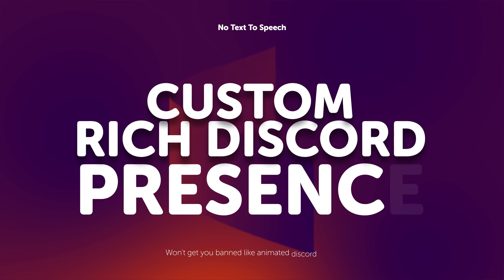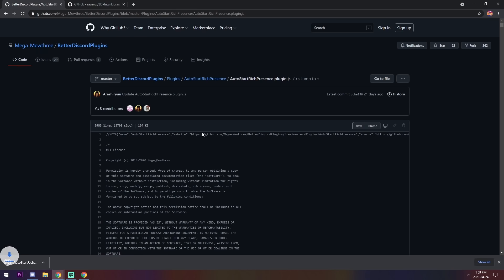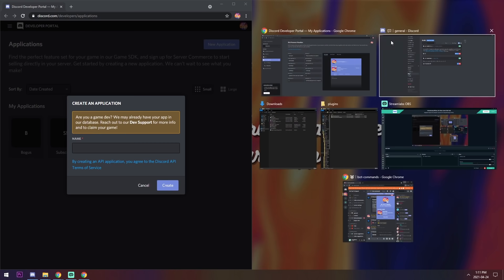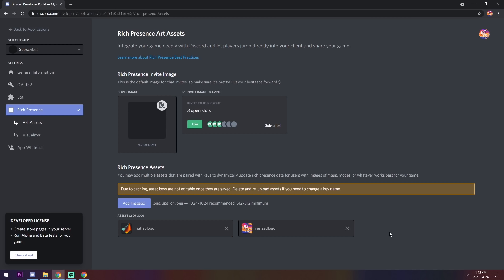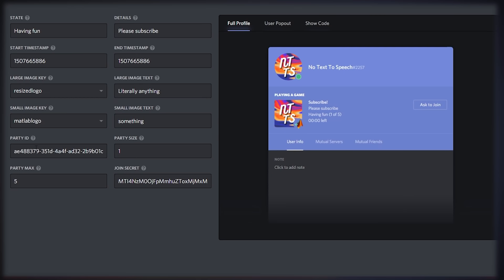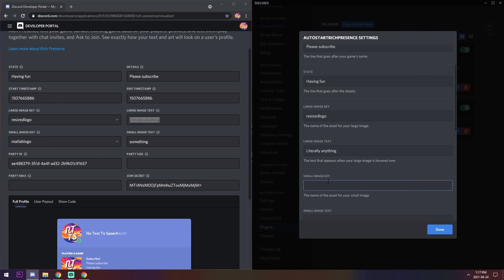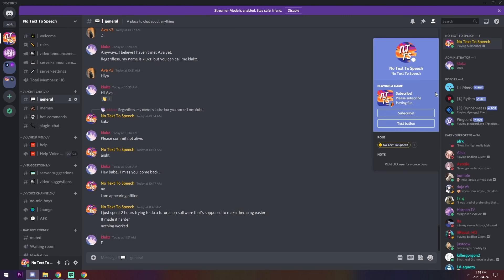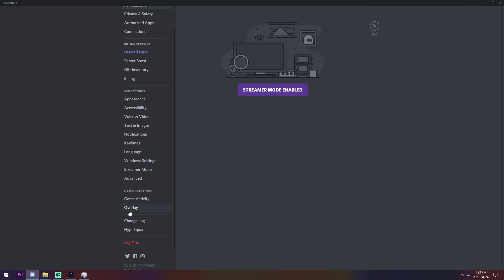How to have a Custom Rich Discord Presence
Custom rich Discord presences have been out for a while but they usually require you to open a spooky script that opens command prompt which can be annoying. Fortunately the top minds of BetterDiscord have created a plugin which will remove the yucky console and ease the pain of having a custom discord status with rich presence.

Also, you can have custom buttons. I'm sold :)

Just press the big blue download button on the right.

To download it, just click on the file and click the download icon at the top right.

Video suggested by Fr_g 😍